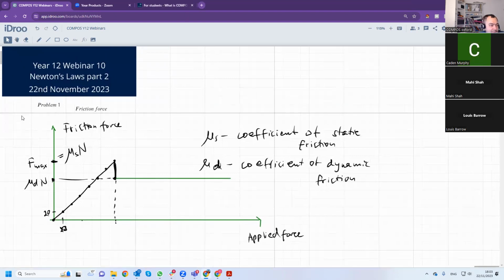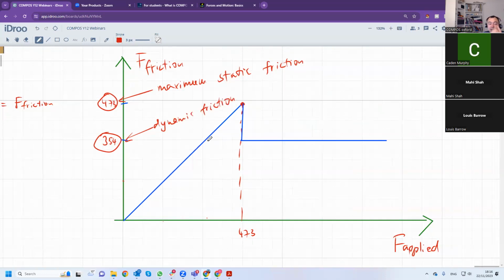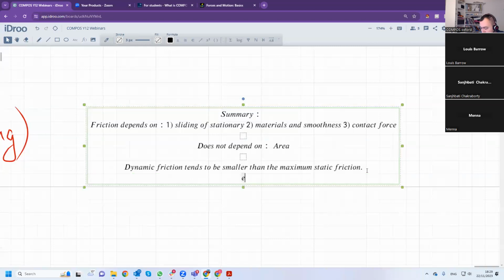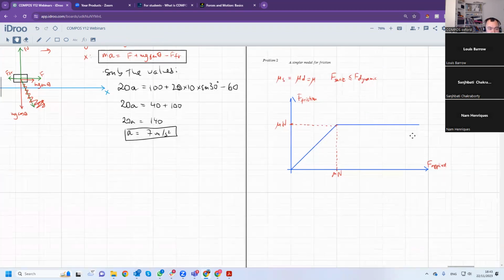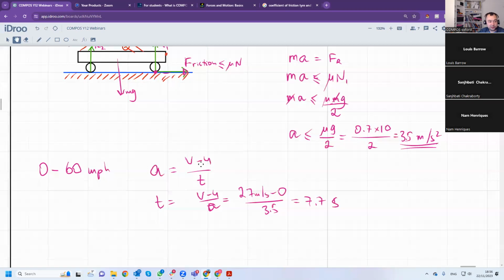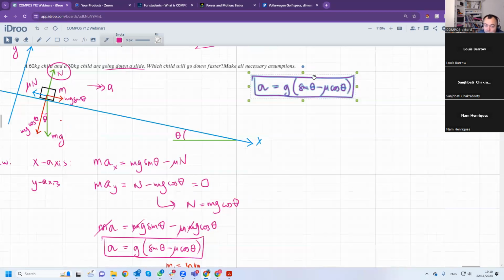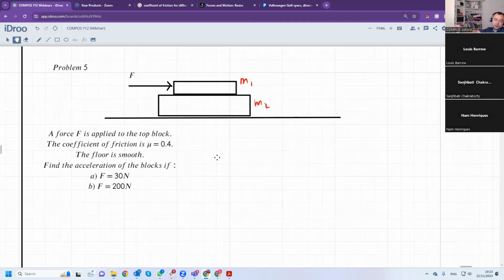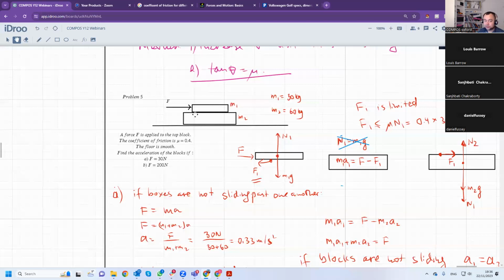COMPOS Y12 Webinar 10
Newton's Laws part 2 - Friction
22/11/2023
Vlad Chernov